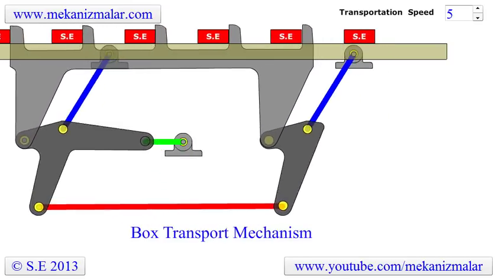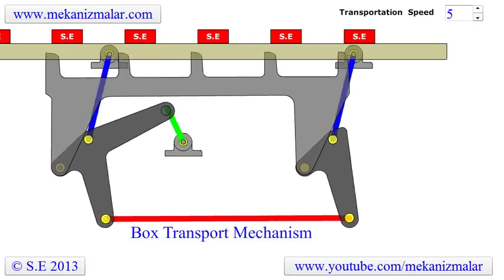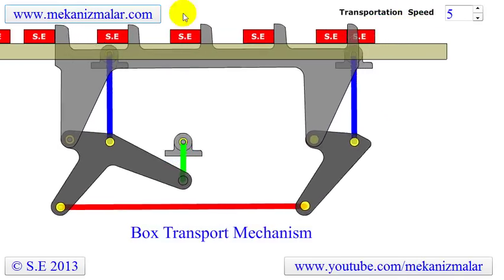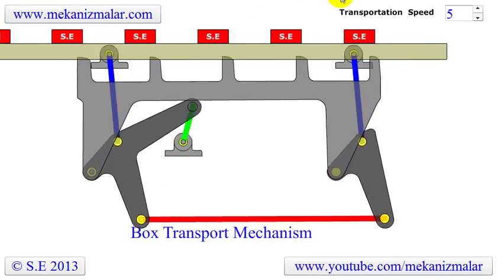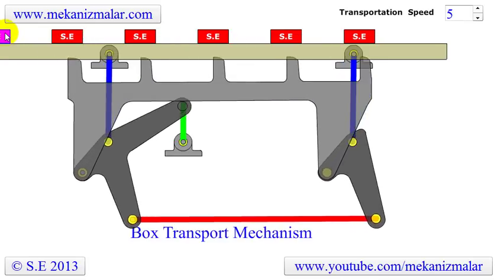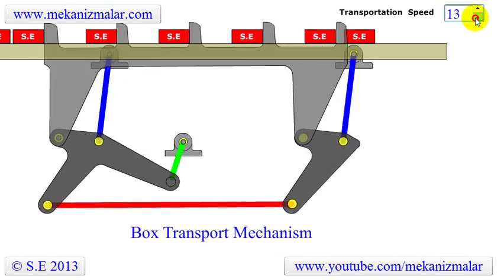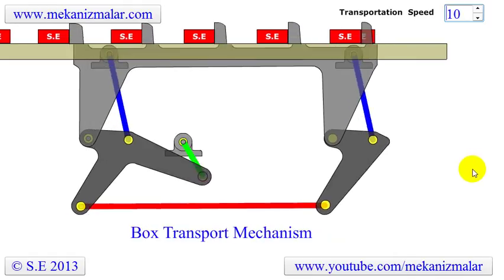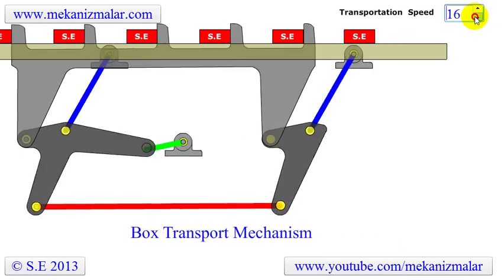Box Transport Mechanism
Also Look at following links.
Following video has some dimensions. Following pictures show that wind shield wiper motor is used.